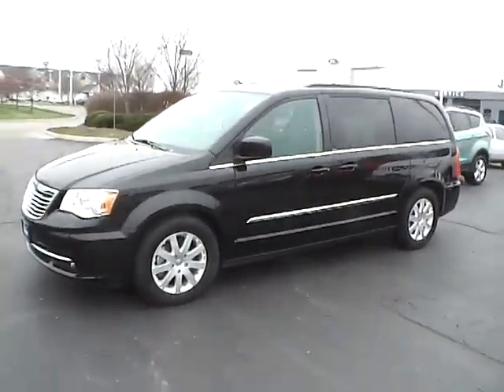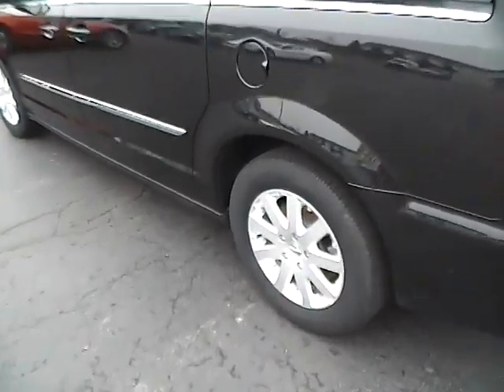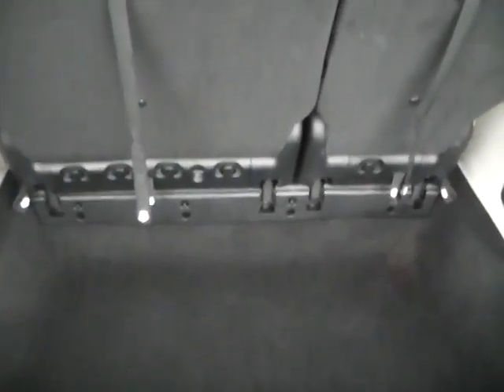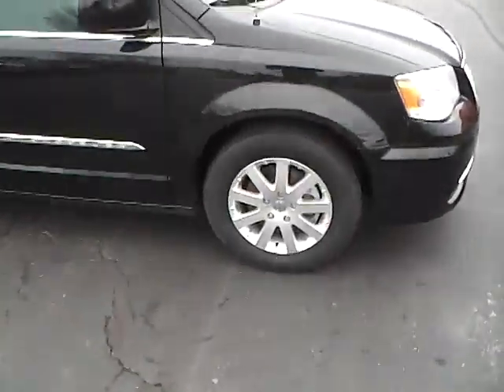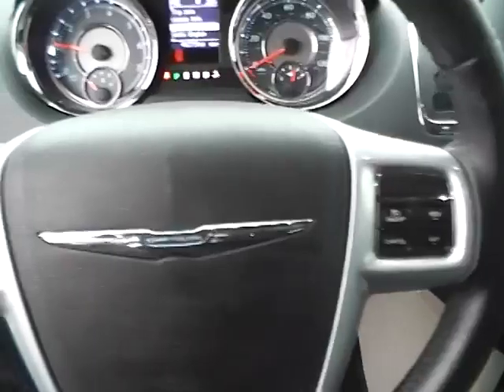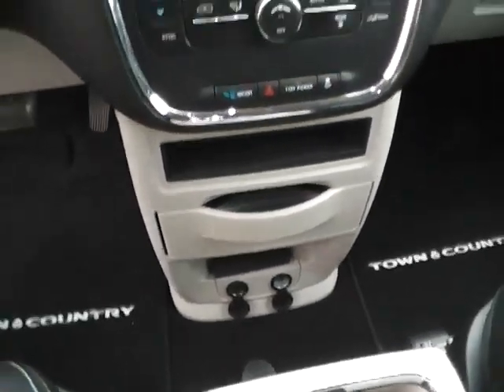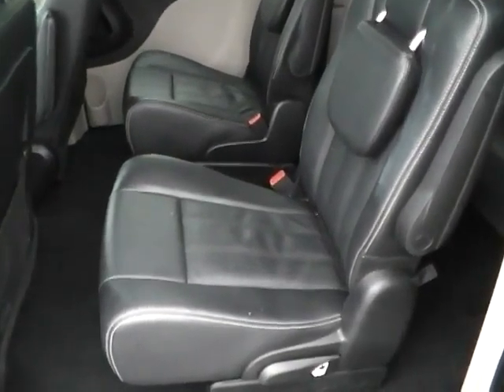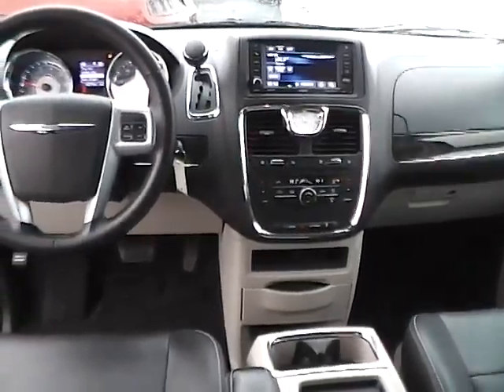2014 Chrysler Town & Country Touring For Sale Columbus Ohio